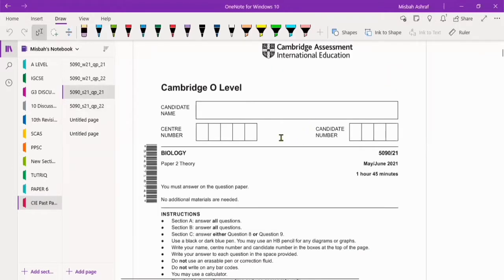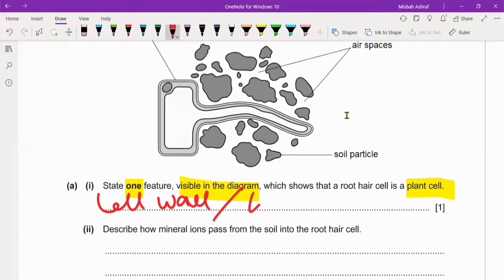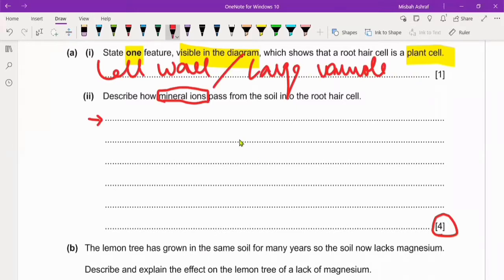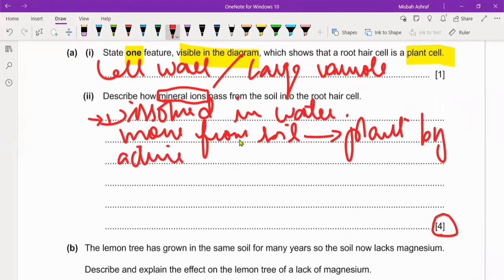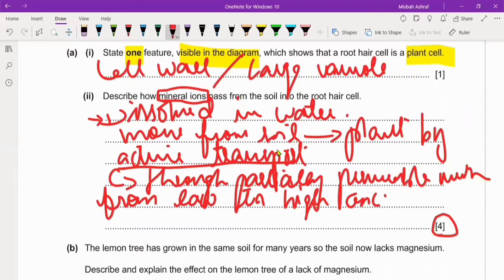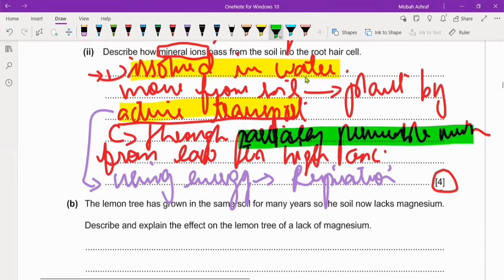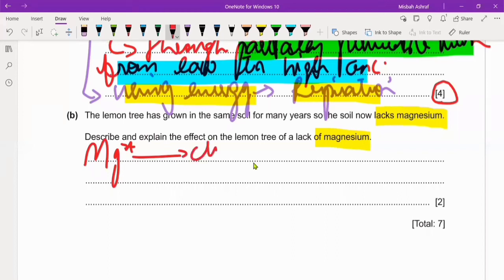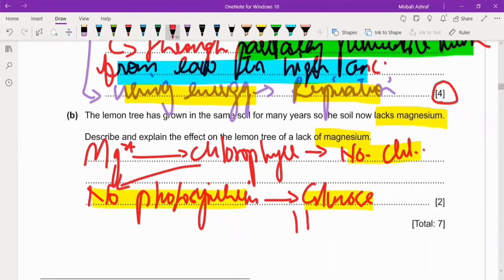IGCSE P-4/ O Level P-2/ Video 7/Biology with Misbah